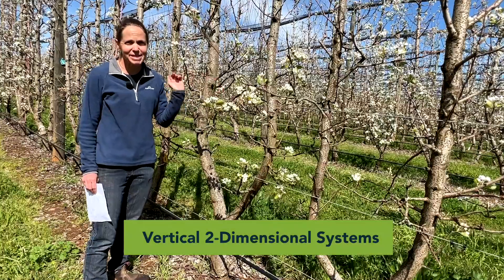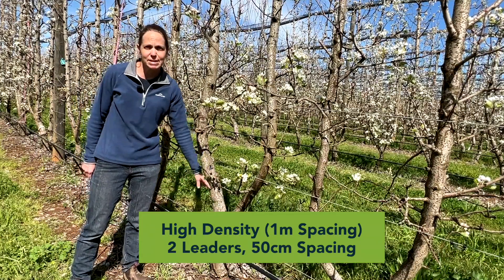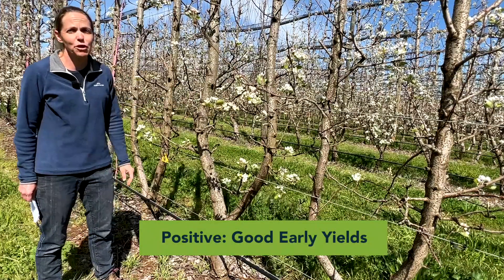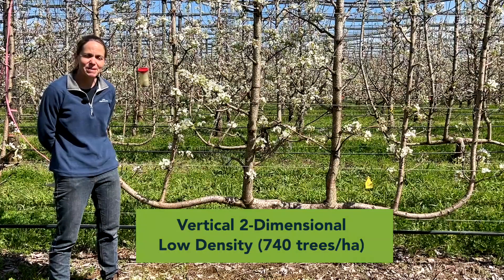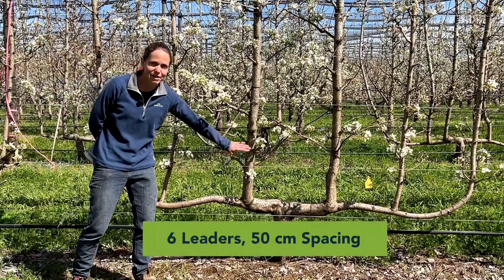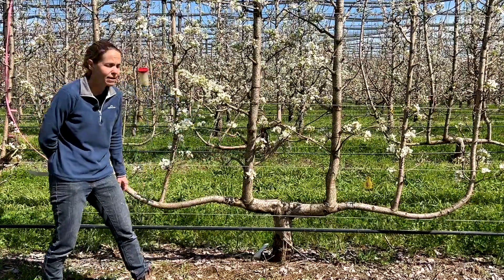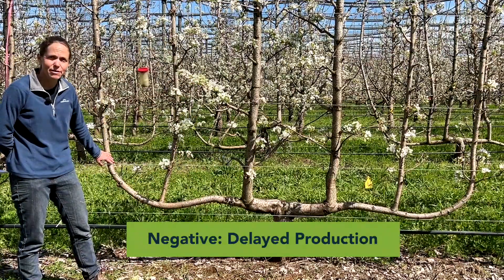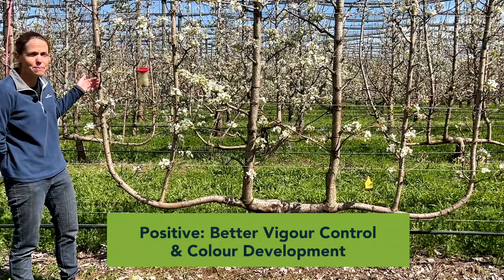Rootstocks and systems: outcomes of pear systems trials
What impact do training systems, planting density and rootstock have on yield and fruit quality? Find out in this update from AgVic Research Scientist, Lexie McClymont. She speaks about the results they are seeing on different rootstocks and presents the various planting systems being grown on the planting systems experimental block at Tatura SmartFarm.

This research forms part of the PIPS3 Developing smarter and sustainable pear orchards to maximise fruit quality, yield and labour efficiency (AP19005) project.